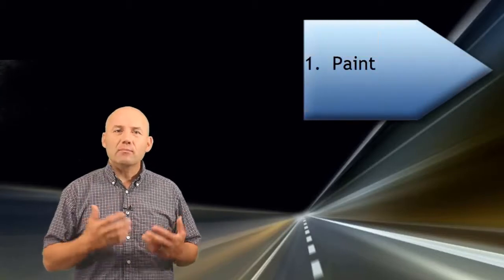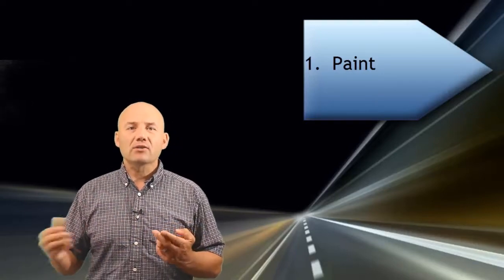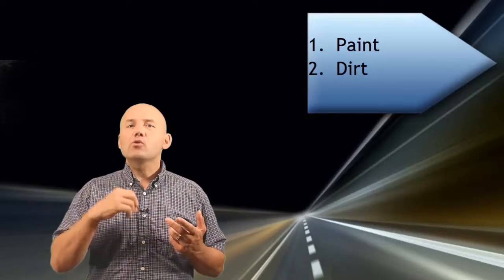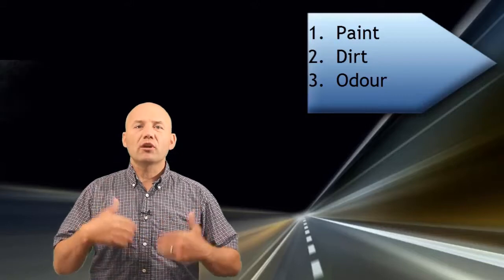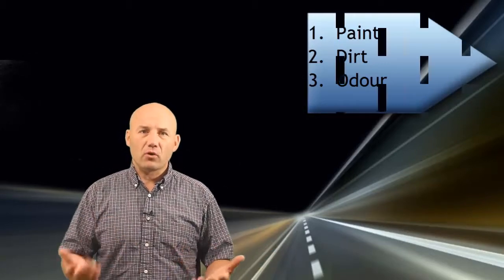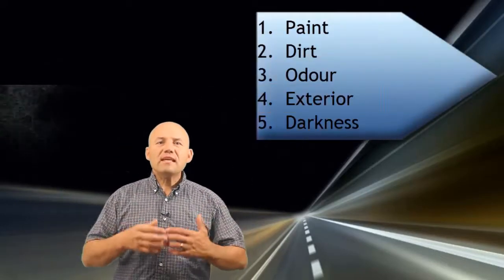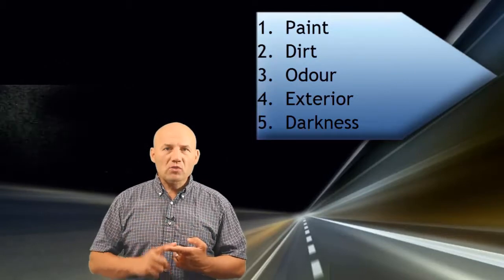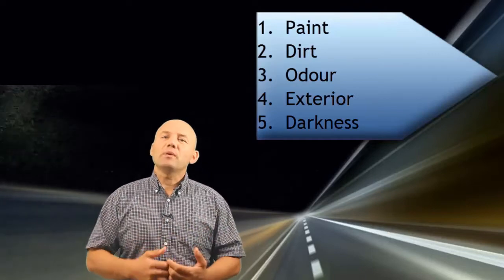5 Things not to do when trying to sell your home. Jody Workman Century 21 Lethbridge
5 Things not to do when trying to sell your home. Jody Workman Century 21 Lethbridge.  In this video I talk about ideas on how to make your home more presentable to sellers.

jodyworkman.net